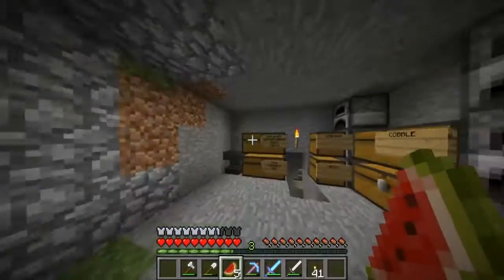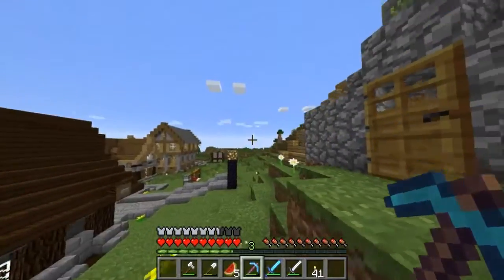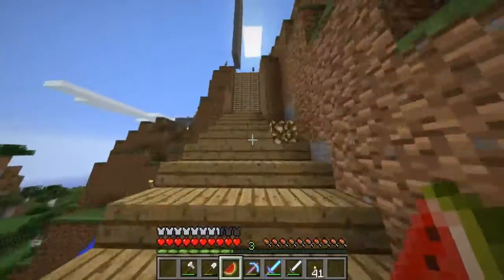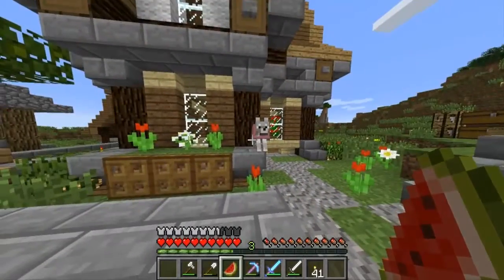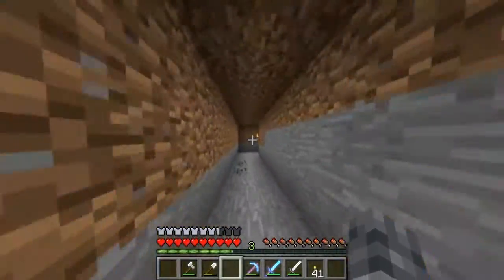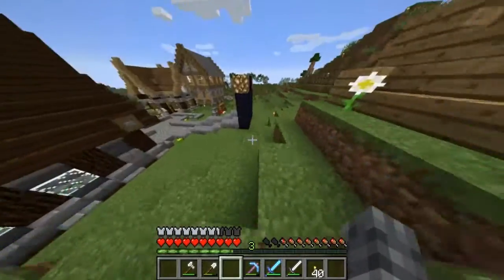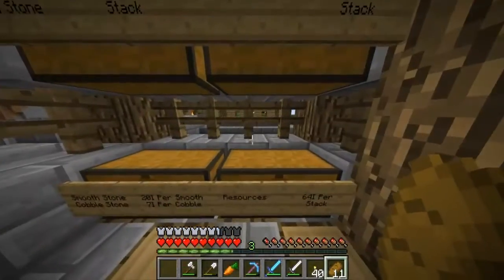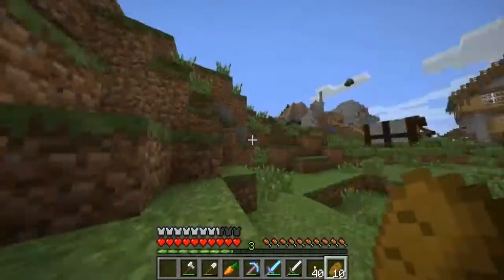Fortresscraft season 2 episode 2 : A first little tour.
This Months Mixtap (No Infringements intended)
Tobu-Seven
k-391 this is Felicitas
Dualistic- The One (feat. Meron Ryan)
Matthew Blake feat. Katies Ambition - Saved me Now
SkyLine by Audio Scribe
All of the People - Panama Wedding